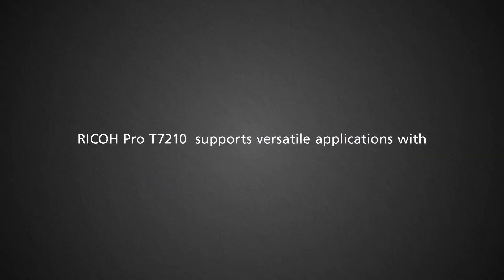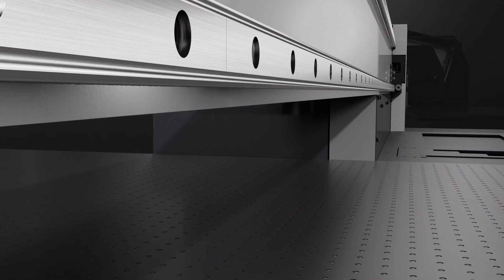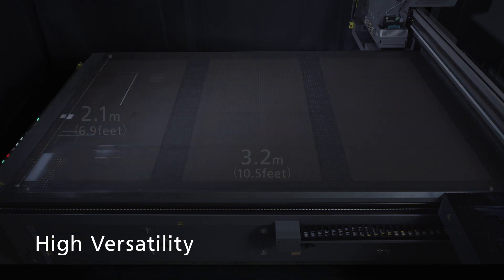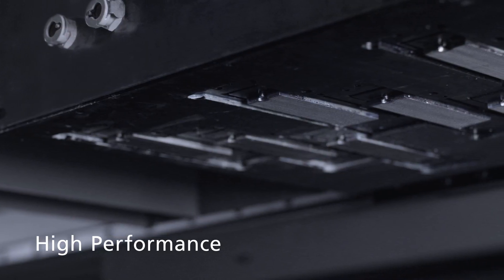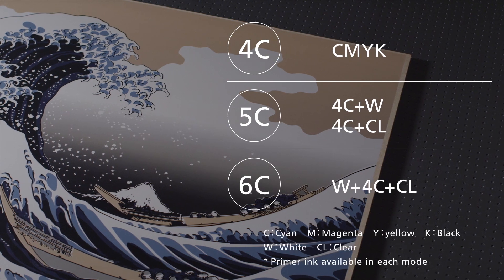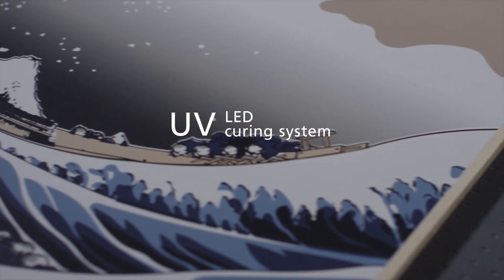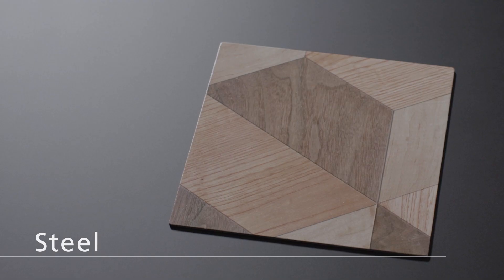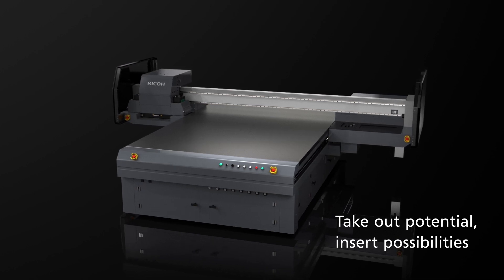Think Big with Ricoh UV flatbed technology | Introducing Pro T7210.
The new Ricoh Pro T7210 UV flatbed is the ideal platform when printing onto a wide range of substrates requiring flexible ink with excellent adhesive properties. It can produce an impressive 100m2/h and productivity is further enhanced with the integrated vacuum table with pin registration. This allows easy positioning of materials that are held firmly in place whilst printing. Full bleed printing eliminates the need for unnecessary trimming further reducing the time to dispatch the finished job.

To find out how you can achieve growth through workstyle innovation, please